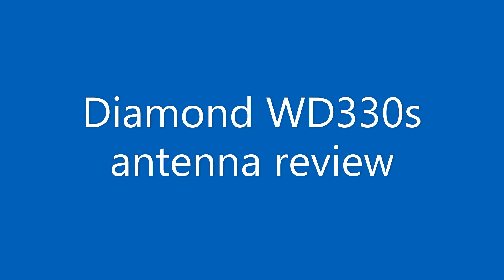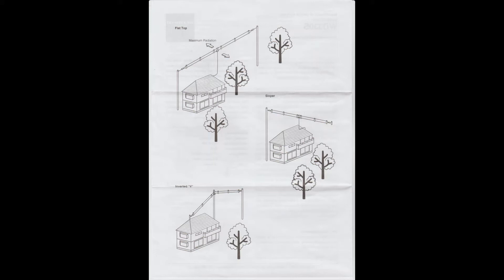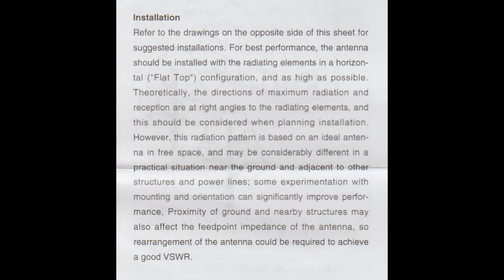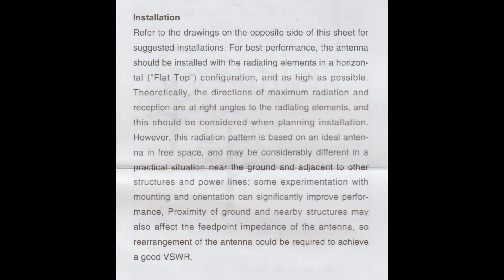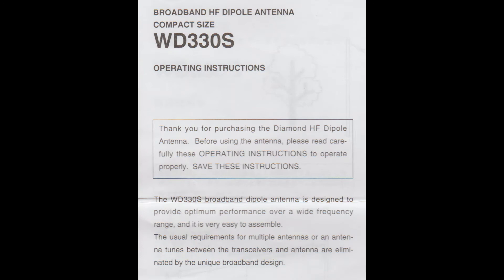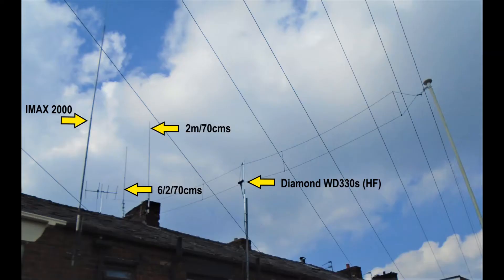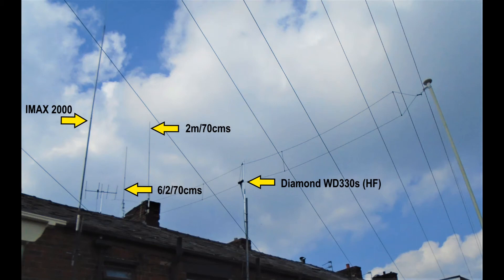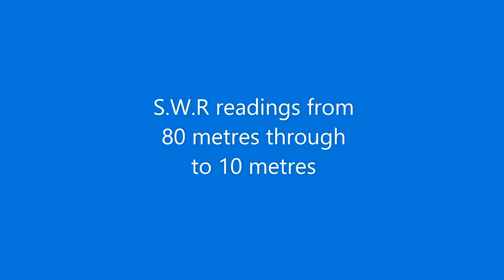Diamond WD330s review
A demonstration of the S.W.R values from 80 to 10 metres